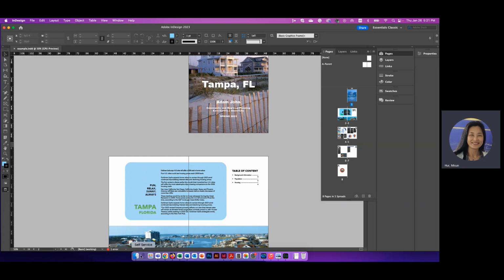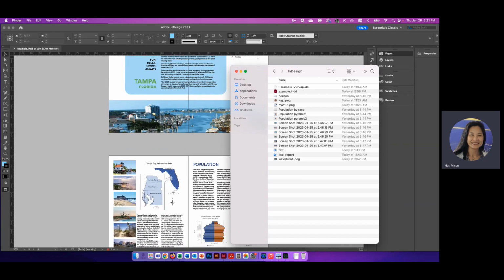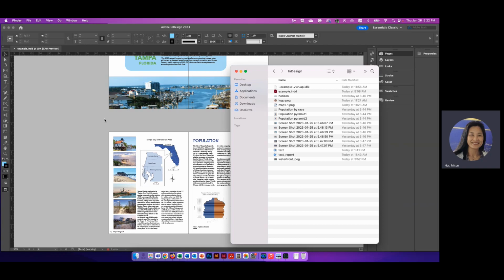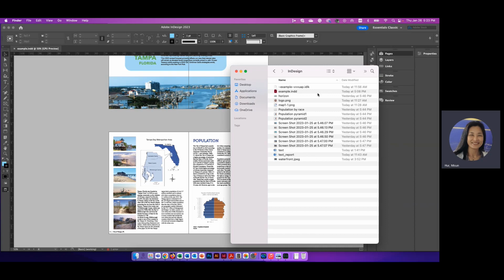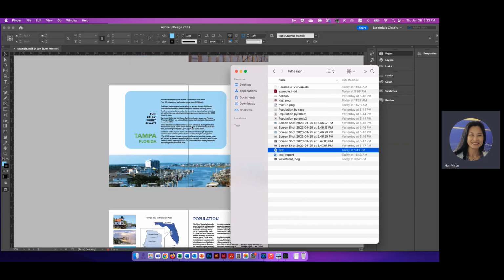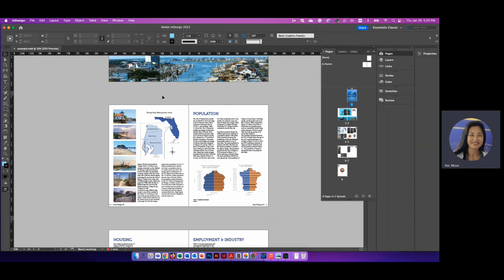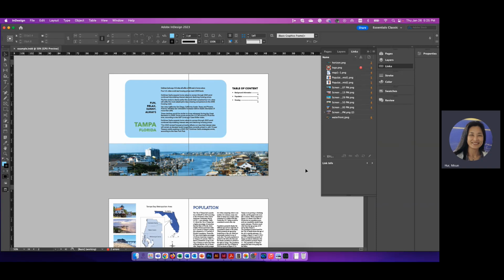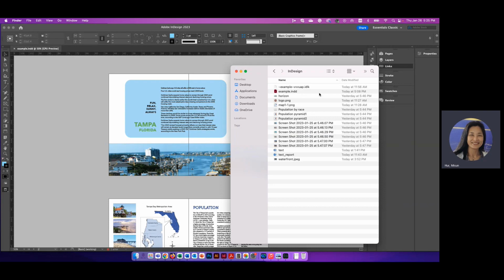Step 4. Start a project - Consider a folder